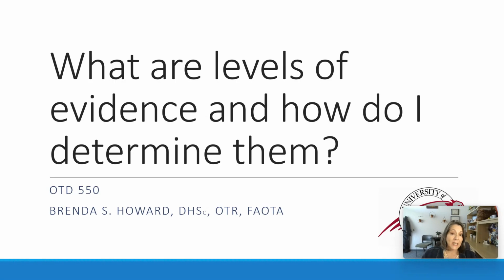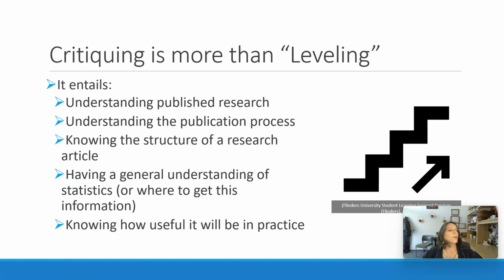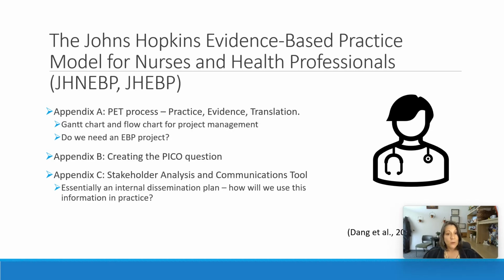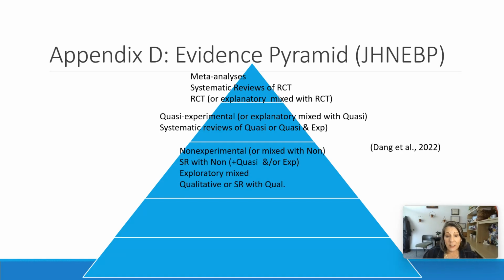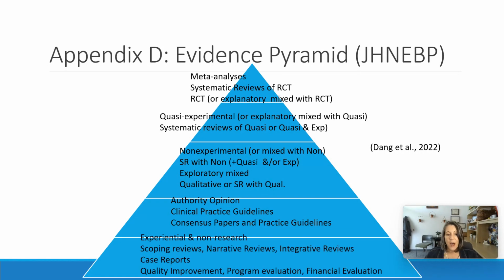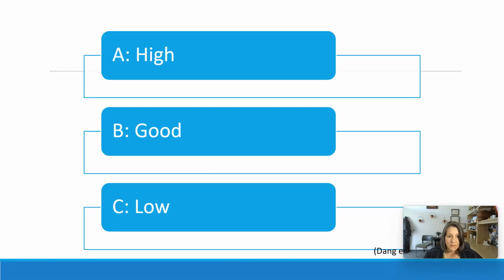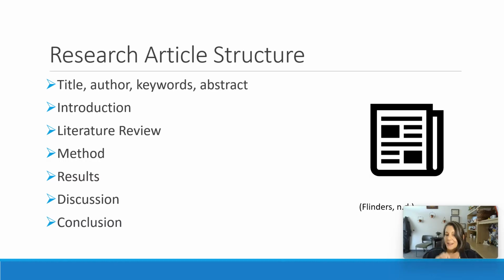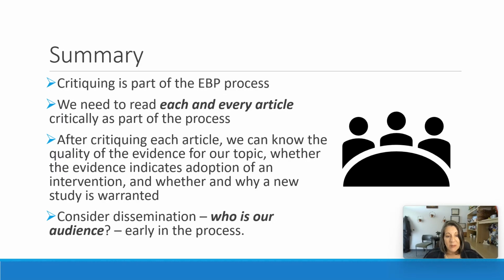What are levels of evidence and how do I determine them?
OTD 550 Research Methodology